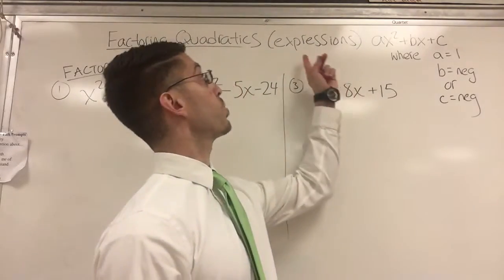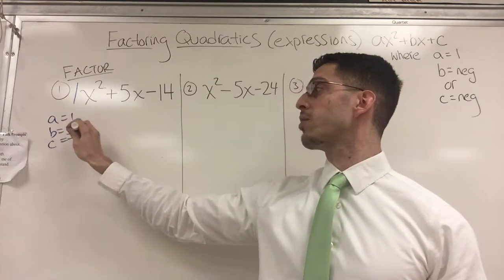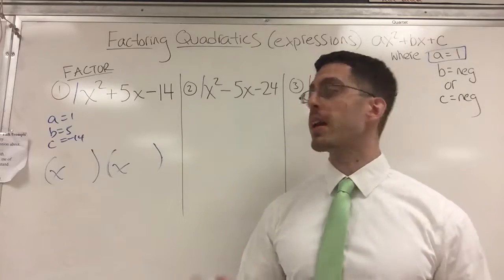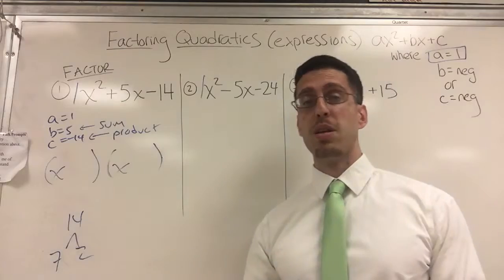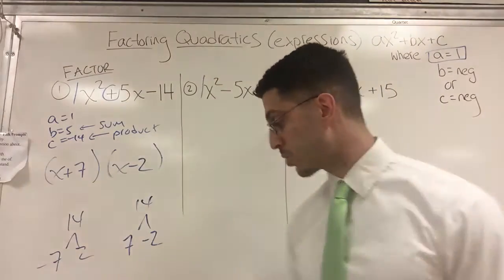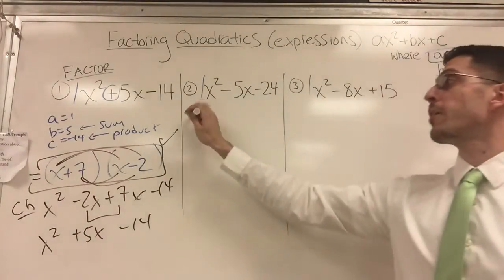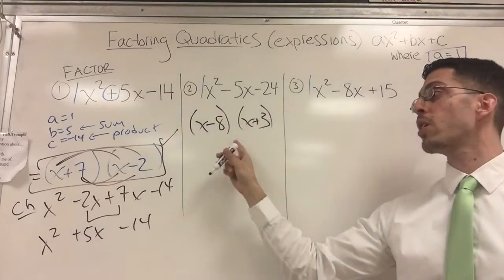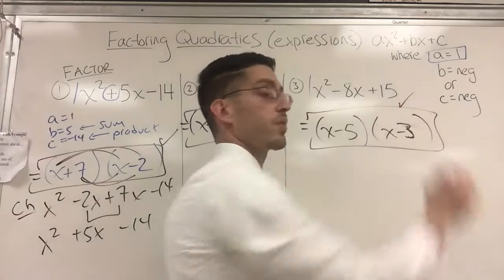Professor Noy factoring quadratics when c is negative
Many quadratic expressions look the same, here's standard form: ax^2+bx+c. If b or c is negative pay extra close attention to the signs of the factors you choose. The larger factor gets the sign of the middle term (b).